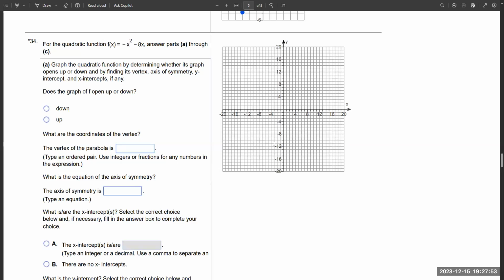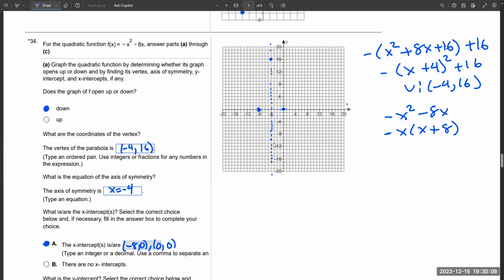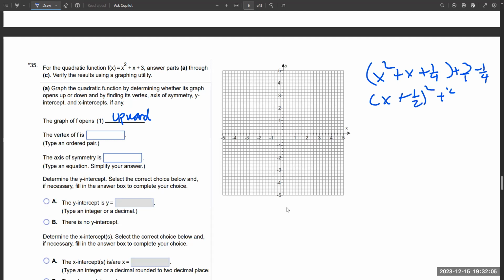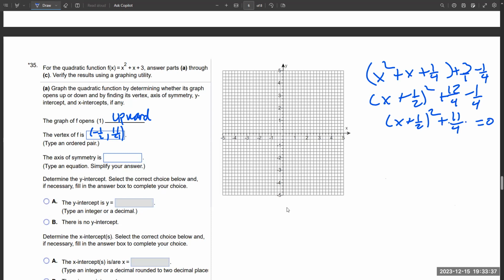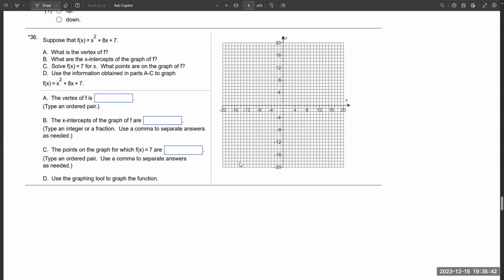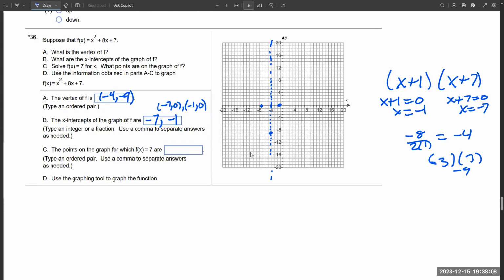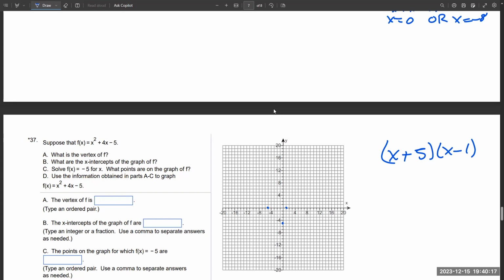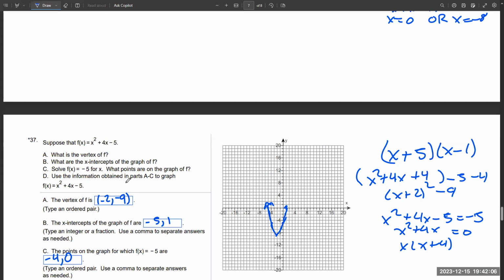Additional Topic 9: Analyze the Graph of a Quadratic Equation